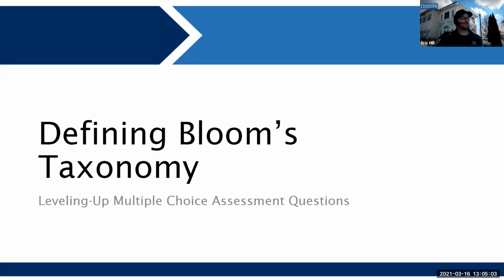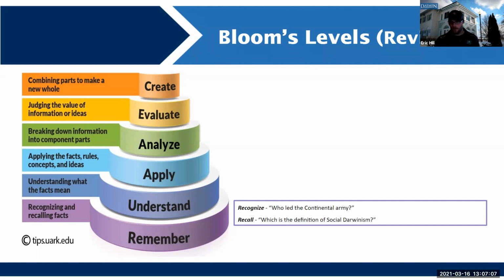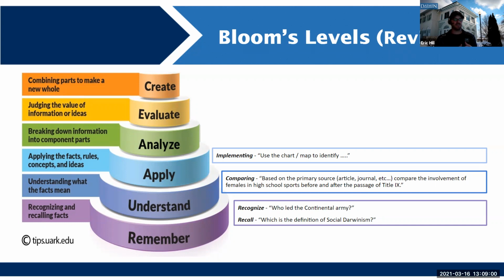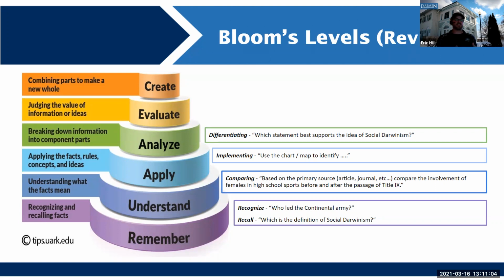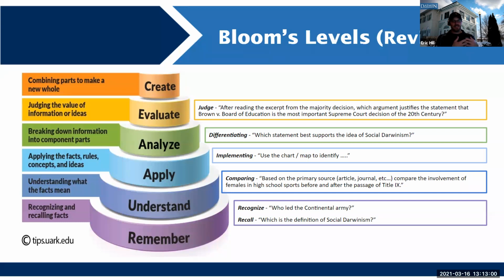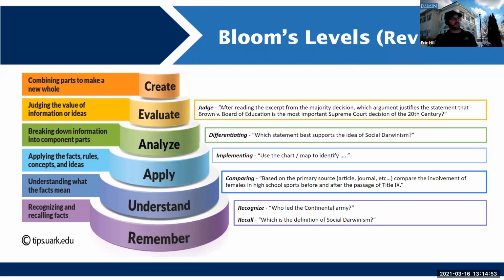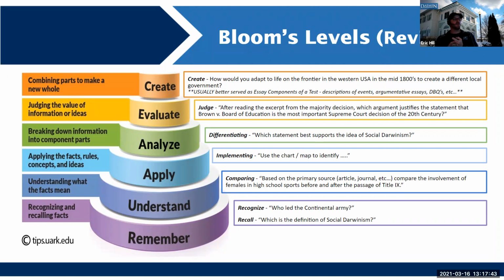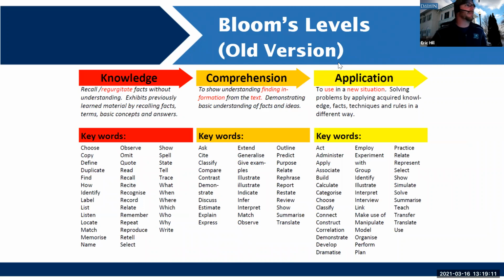Rigorous Multiple Choice Question Creation (Part 1 - Defining Bloom's Taxonomy)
During this webinar, participants will:
-Define the levels of Bloom's Taxonomy of Learning